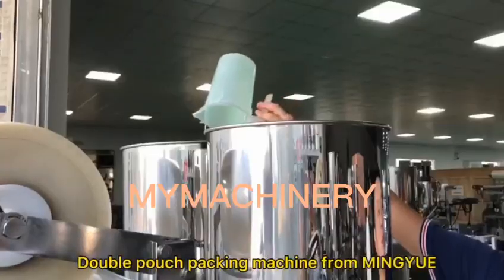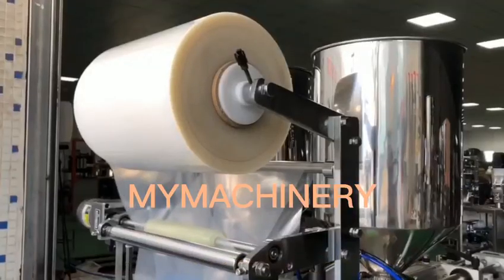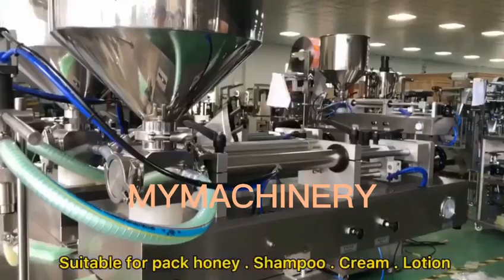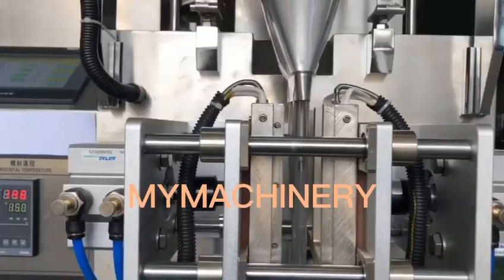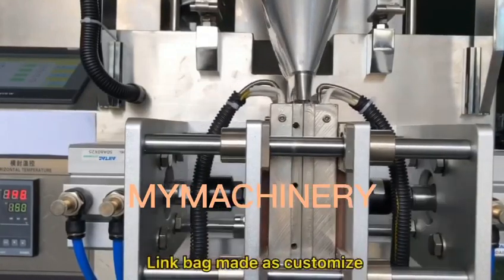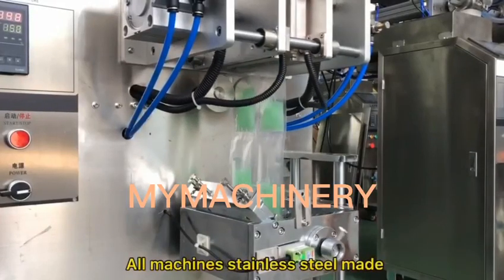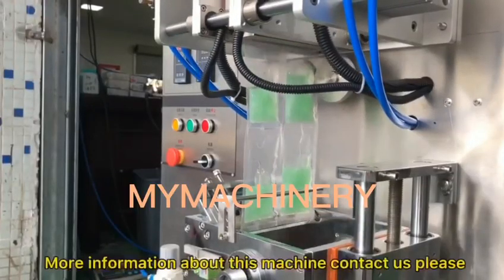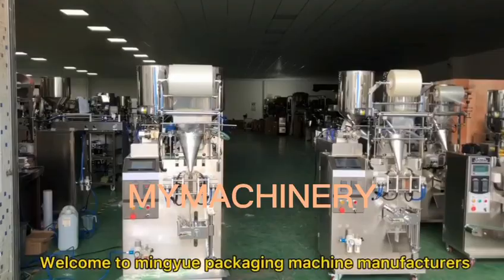twin bag liquid smapoo lotion cream sachet packing machine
Skype : mymachinery
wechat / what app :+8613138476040